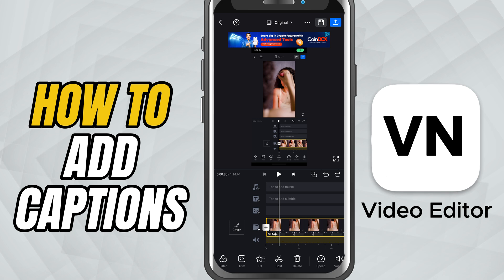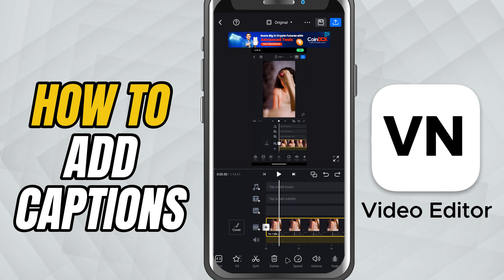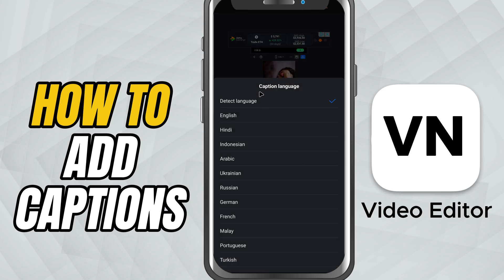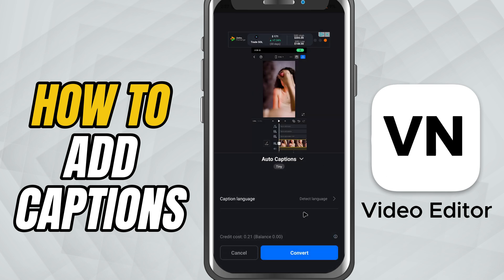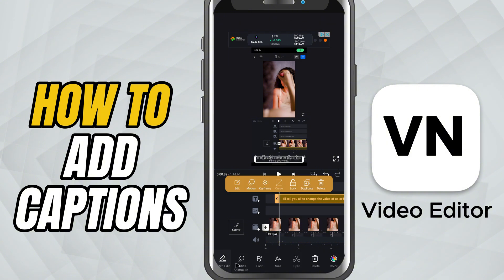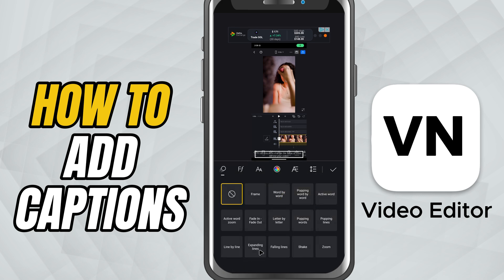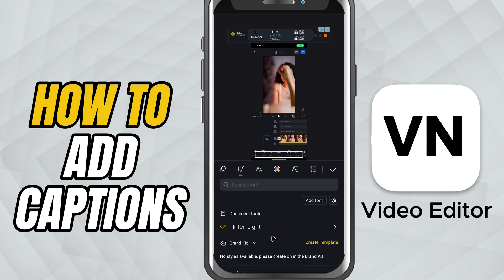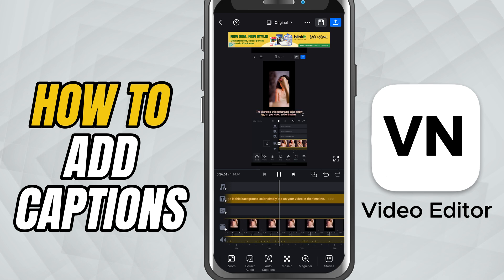How to Add Auto Captions in VN Video Editor - Lesson 89 VN Video Editor Tutorial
Want to separate the sound from your video and edit it independently? In this tutorial, I’ll walk you through how to extract audio from any video in VN Video Editor. Once extracted, the audio appears as a separate track, giving you the flexibility to edit, replace, or remove it entirely.

This feature is super useful if you want to:

Keep only the background music.

Remove unwanted sounds while keeping the visuals.

Replace original sound with a new track.

Use voiceovers or dialogues separately.

By the end of this video, you’ll know exactly how to extract and edit audio like a pro inside VN.